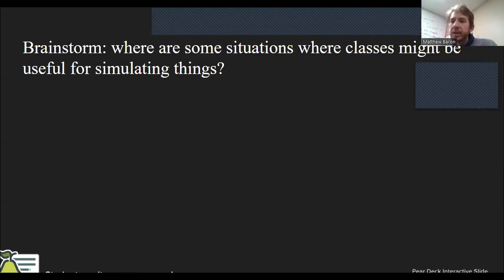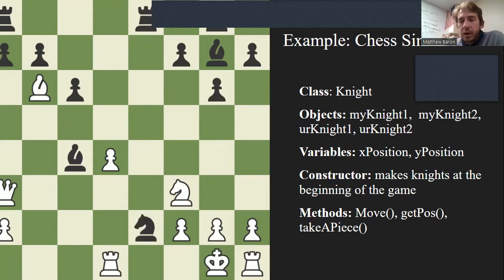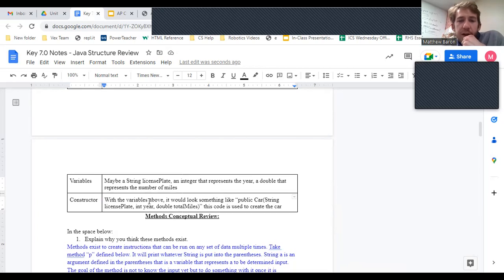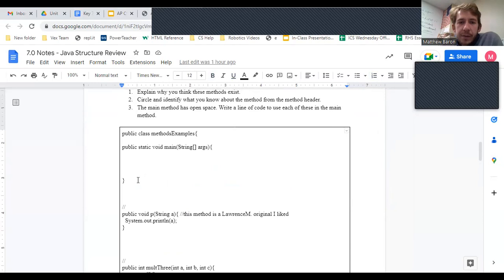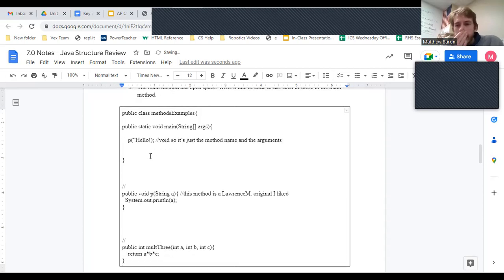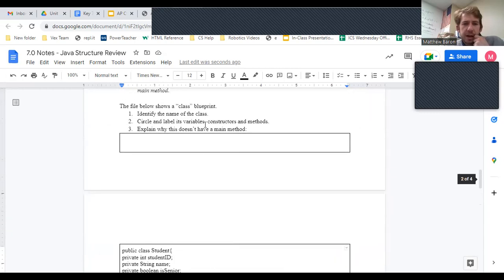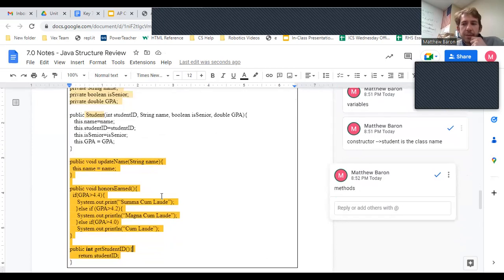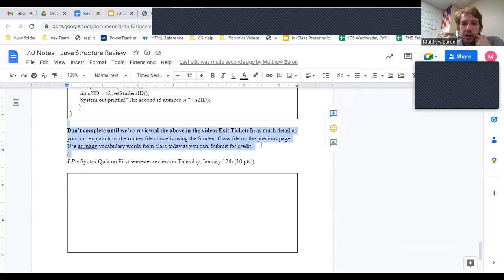7.0 Classwork - Java Structure Review - Part #2